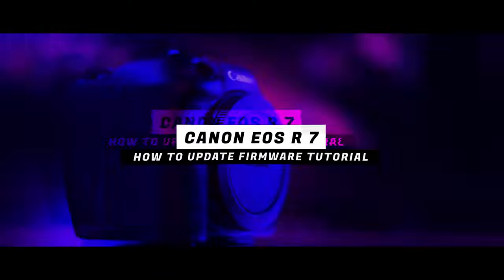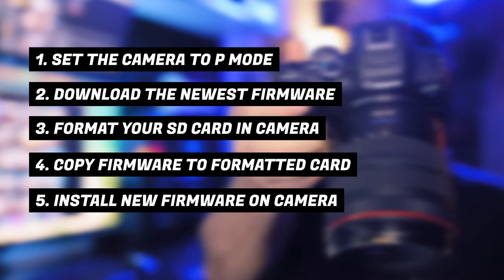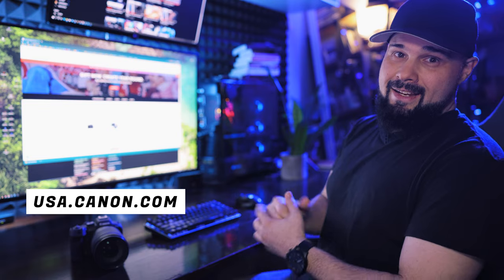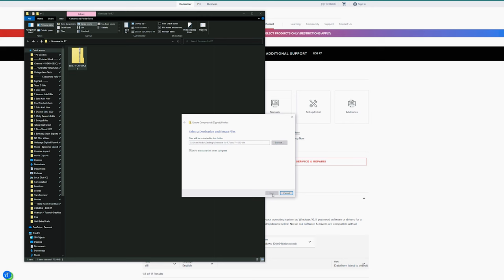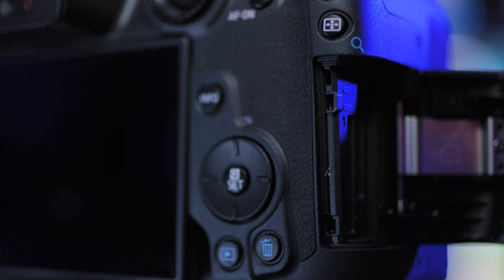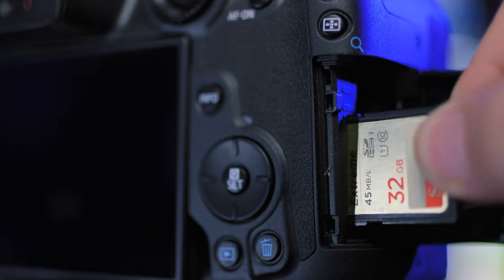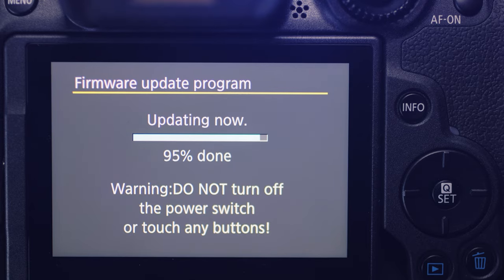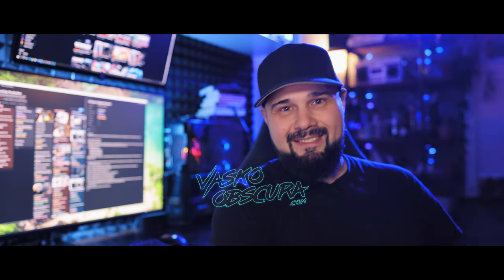EOS R7 - How to Update Firmware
In this video I’m going to give a quick tutorial on how to update the firmware on the Canon EOS R7. Canon releases new firmware regularly and this easy to follow tutorial will help you update your camera’s firmware in no time. I’ve been really impressed with this little camera so far and I look forward to the improvements it gets as new R7 firmware comes out. It really helps out the channel.

⏩ _*CHAPTERS*_
0:00 - Introduction
0:00 - Introduction
0:41 - The 5 Steps to Updating the Firmware
0:54 - Bonus Tip
1:15 - Step 1 Go into P Mode
1:27 - Download the Firmware
2:47 - Format Your SD Card
3:26 - Put Firmware on SD Card
3:55 - How to Update Firmware
5:01 - Closing Thoughts